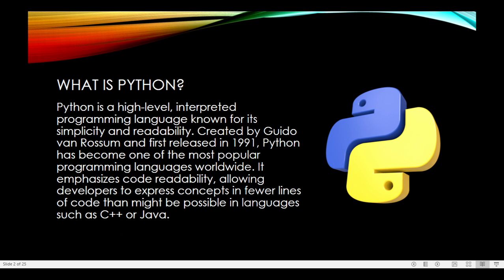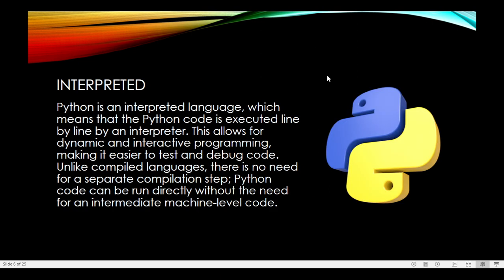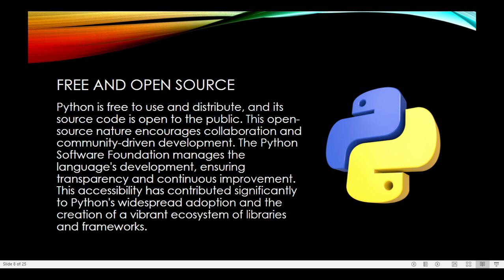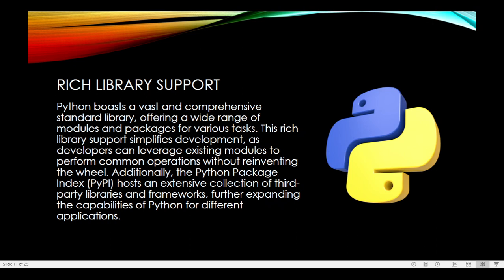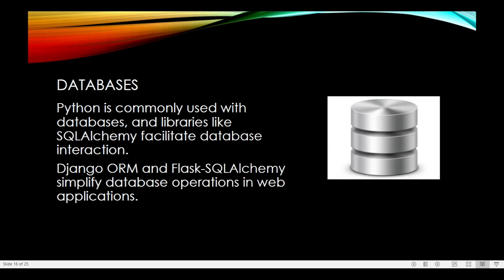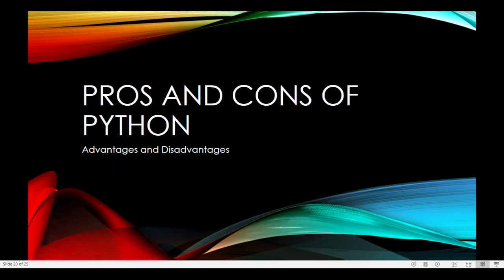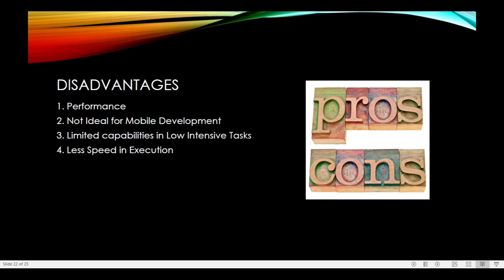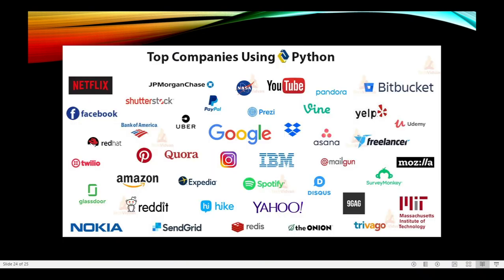What is Python ??? Python For Everyone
🐍 Unlock the Power of Python - Beginner's Guide to Programming! 🚀

🎥 Welcome to our Python programming tutorial series! Whether you're a coding enthusiast or a complete beginner, this series is your gateway to the world of Python, one of the most versatile and in-demand programming languages.

👩‍💻 In this first video, we'll embark on an exciting journey together as I provide a brief introduction to Python. We'll cover the basics, explore the reasons behind Python's skyrocketing popularity, and dive into its fundamental features. From its readable syntax to its vast library support, we'll unravel the secrets that make Python a go-to language for developers worldwide.

🔍 Video Highlights:

🌐 What is Python? Understanding the fundamentals.
🔥 Discover the reasons behind Python's rising popularity.
🚀 Brief overview of key language features.
🛠️ Get to know the applications and versatility of Python.
🤓 Pros and cons to help you make informed decisions.
👨‍🏫 Whether you're a student, a professional exploring new technologies, or someone just curious about coding, this tutorial is tailored for you. Join me on this coding adventure, and let's unlock the potential of Python together!

📚 Prerequisites:
No prior coding experience is required! We'll start from the basics and gradually build up your Python skills.

🚀 Get ready to code, have fun, and unleash the power of Python! Happy coding! 🚀🐍